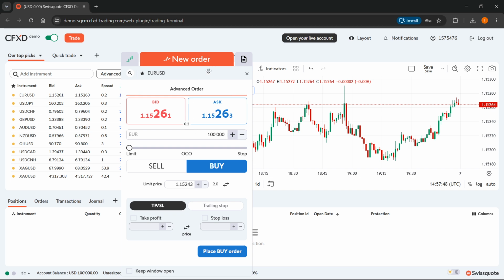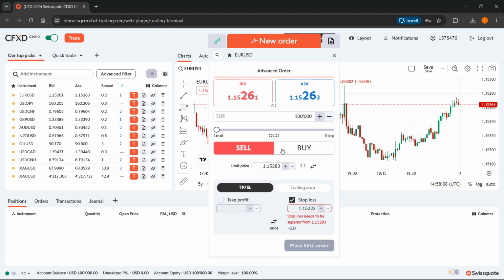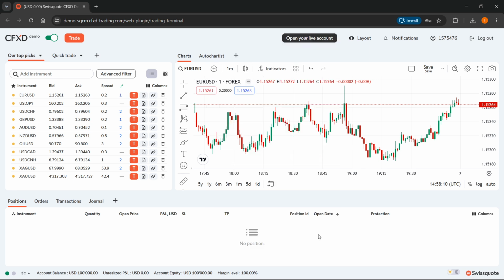How To STOP LOSS On Swissquote (QUICK & EASY) 2026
In this video, I'll show you how to stop loss on swissquote. This is a full guide on how to set up stop loss orders to manage risk in your trading on swissquote in 2026. In case you've been trying to safeguard your investments by using stop loss on swissquote, this is the video you need to see!